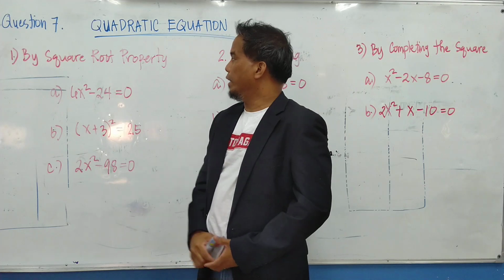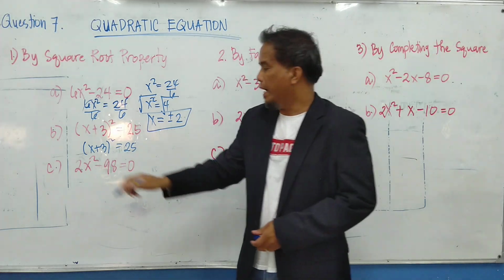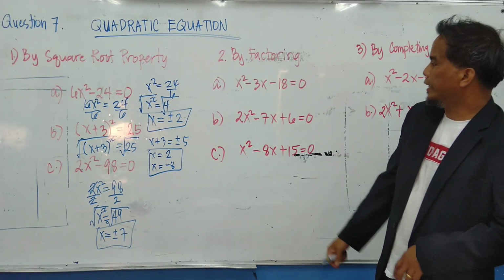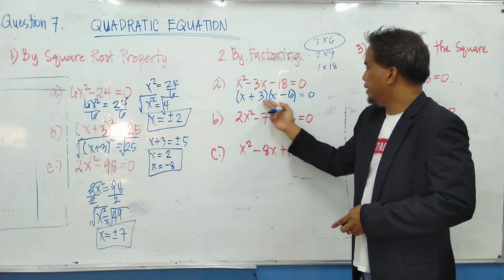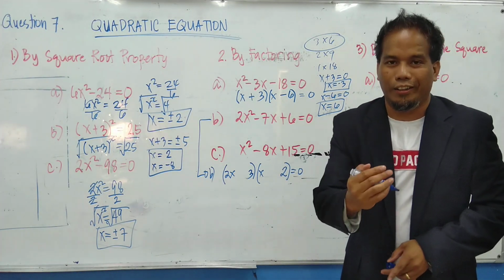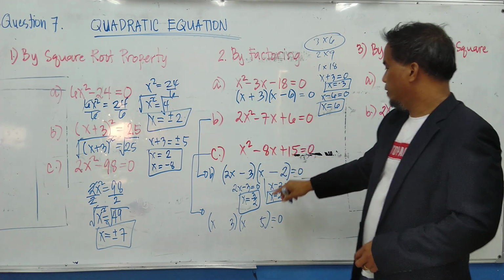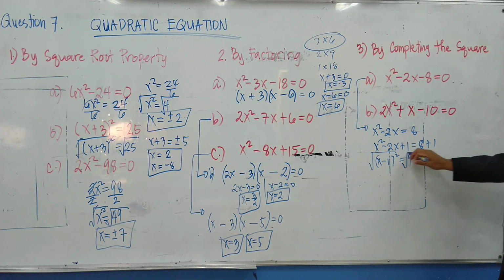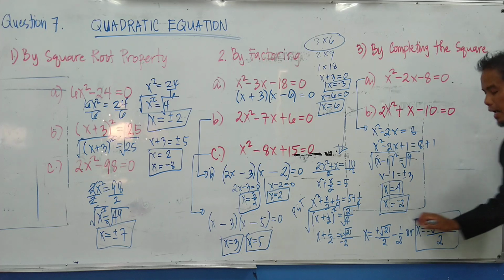General Math Review (Day 4) Question # 7